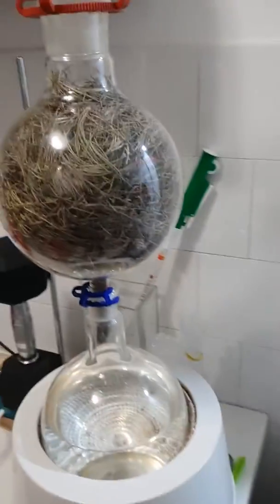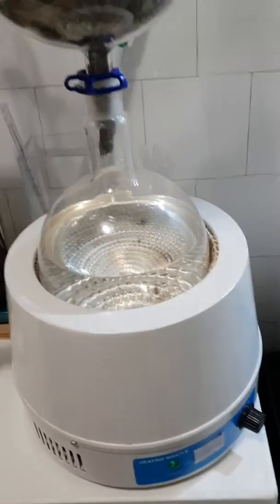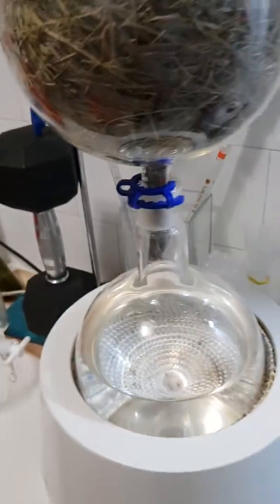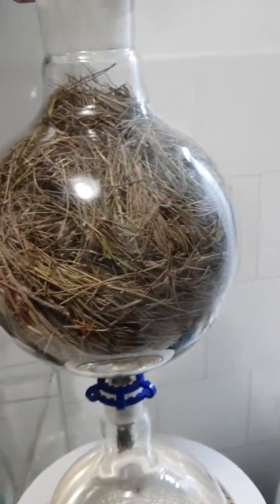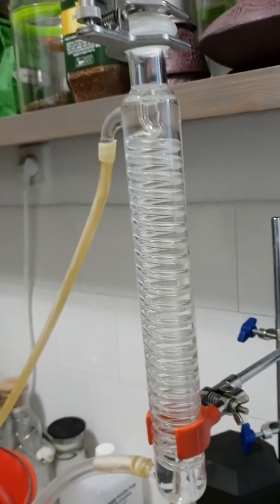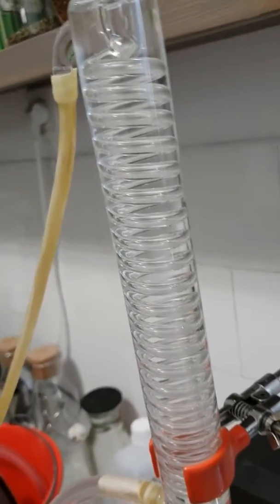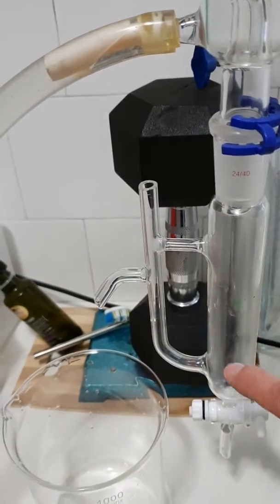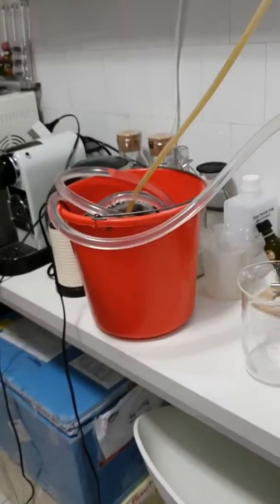Steam distilling pine needles essential oil....dont do what i did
Steam distilling pine tree essential oil. do not mix half solvent! ...it will mix with the oil and you will not recieve any oil. or much less...